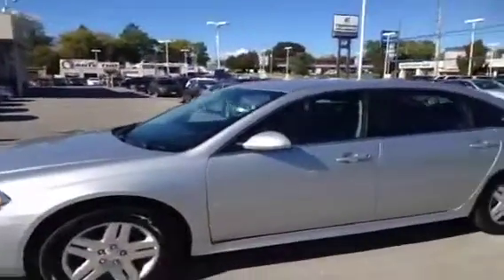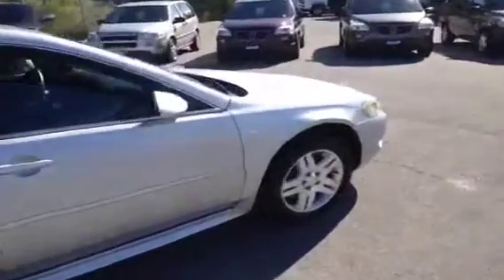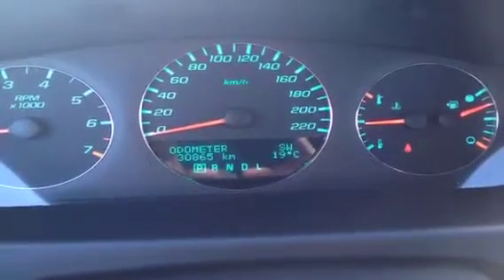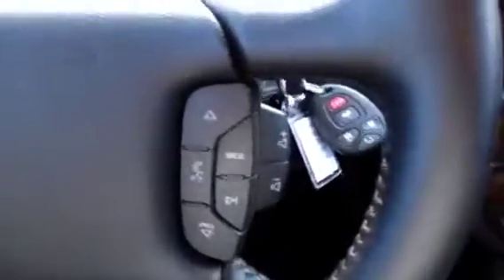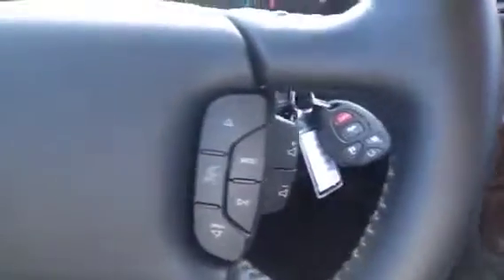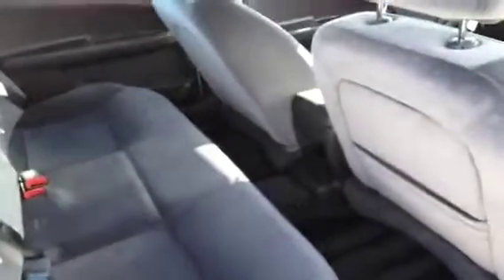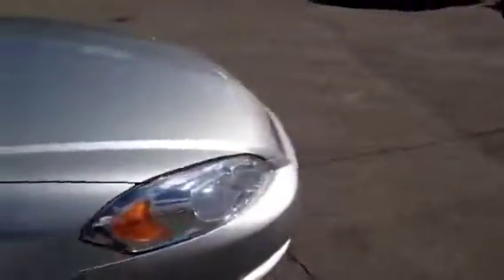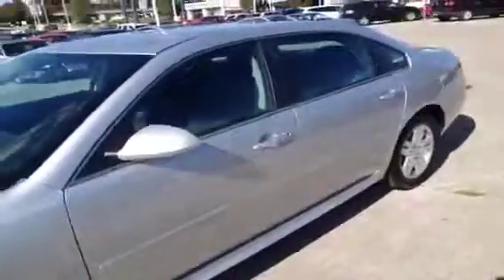2012 Chevrolet Impala 4dr Sdn LT 4 Door Car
This is a 2012 Chevrolet Impala 4dr Sdn LT 4 Door Car Front Wheel Drive with 6-Speed A/T transmission Silver[Silver Ice Metallic] color and Ebony interior color.  This video is recorded and uploaded by cDemo Mobile Inspector.                             Detailed vehicle info with more photo(s) is available